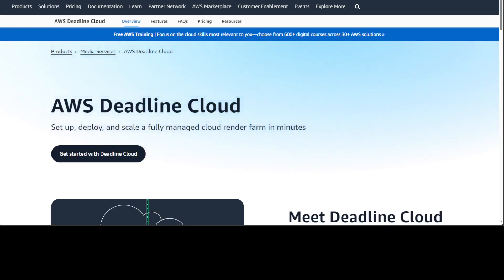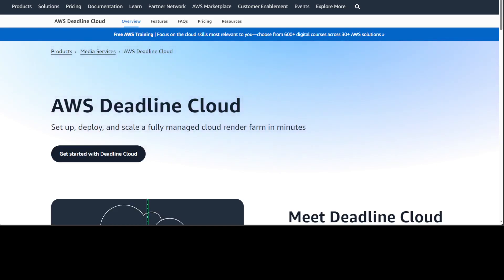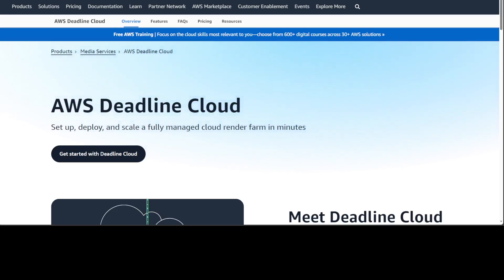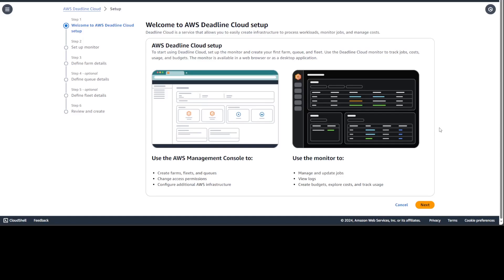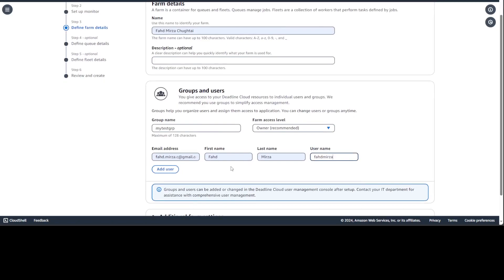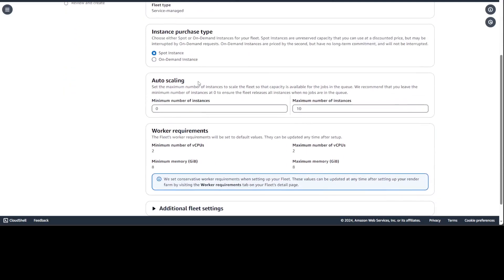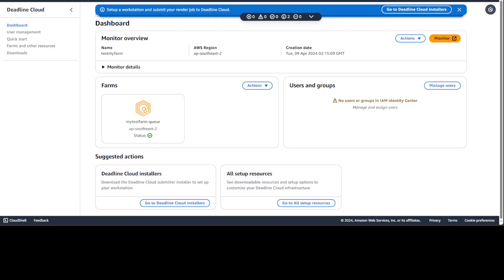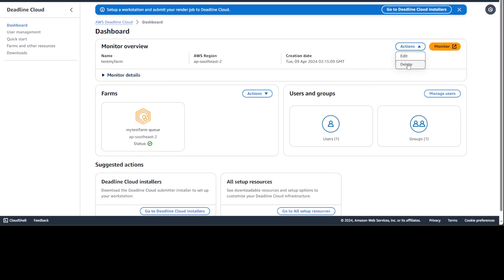What is AWS Deadline Cloud - Hands on Tutorial and Demo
This video is a hands-on tutorial as how to setup AWS Deadline Cloud. AWS Deadline Cloud is a fully managed service that simplifies render management for teams creating computer-generated 2D/3D graphics and visual effects for films, TV shows, commercials, games, and industrial design.